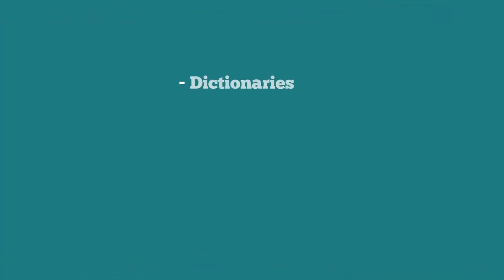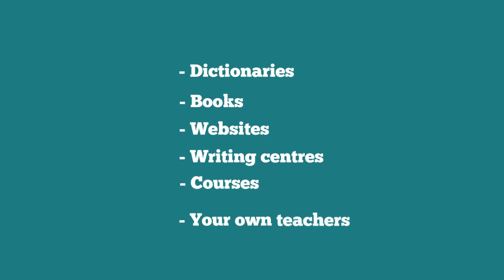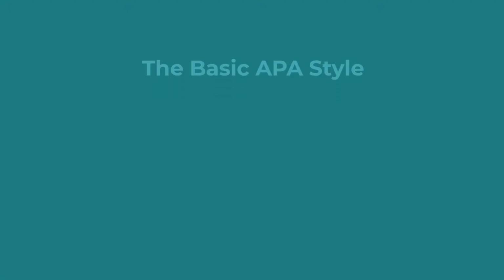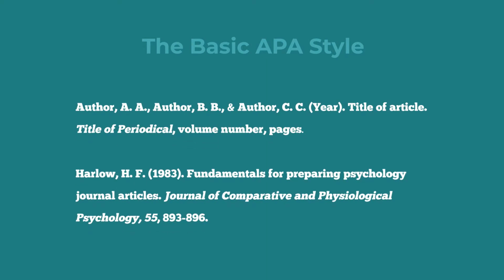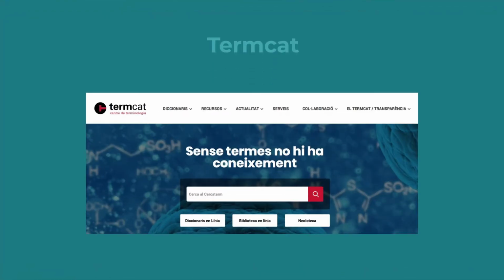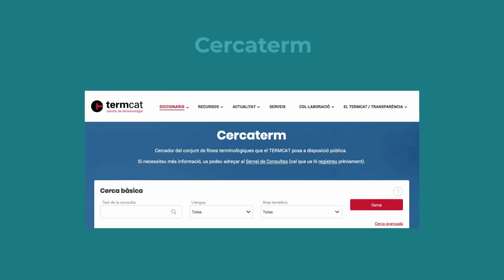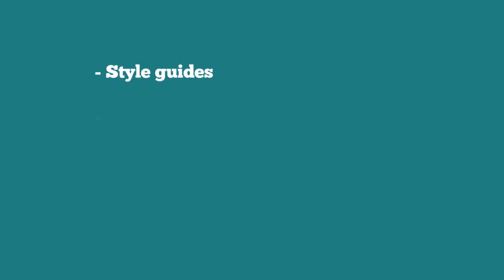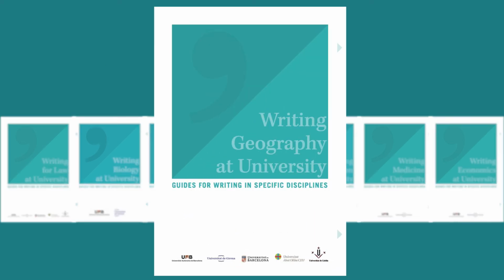Resources for Managing Specialised Language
Specialist Language at University. Communicating across Academic Disciplines is a series of four videos. Here we present the fourth of these videos: Resources for Managing Specialised Language, which explains some resources and what its main characteristics are. The following university language services were involved in this project: Servei de Llengües (UAB), Serveis Lingüístics (UB), Servei de Llengües Modernes (UdG), Servei de Llengües i Terminologia (UPC), Institut de Llengües (UdL), Institute for Multilingualism (UIC) and Servei de Llengües (UAO).

Llenguatge d'especialitat a la universitat. Comunicar les disciplines acadèmiques és una sèrie de 4 vídeos. Aquí presentem el quart dels vídeos, Recursos per dominar el llenguatge d'especialitat, on s’hi presenten alguns recursos i quina n’és la finalitat. Han col·laborat en el projecte els serveis lingüístics universitaris següents: Servei de Llengües (UAB), Serveis Lingüístics (UB), Servei de Llengües Modernes (UdG), Servei de Llengües i Terminologia (UPC), Institut de Llengües (UdL), Institute for Multilingualism (UIC) i Servei de Llengües (UAO).

Lenguaje de especialidad en la universidad. Comunicar las disciplinas académicas es una serie de 4 vídeos. Aquí presentamos el cuarto de los vídeos, Recursos para dominar el lenguaje de especialidad, dónde se presentan algunos recursos y se explica su finalidad. Han colaborado en el proyecto los siguientes servicios lingüísticos universitarios: Servei de Llengües (UAB), Serveis Lingüístics (UB), Servei de Llengües Modernes (UdG), Servei de Llengües i Terminologia (UPC), Institut de Llengües (UdL), Institute for Multilingualism (UIC) y Servei de Llengües (UAO).